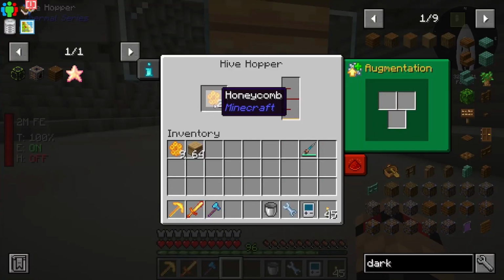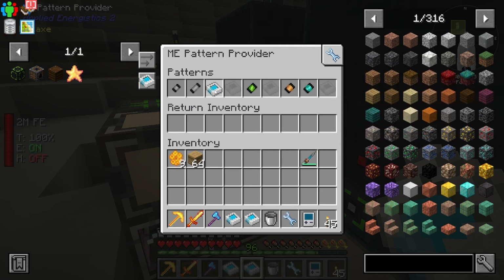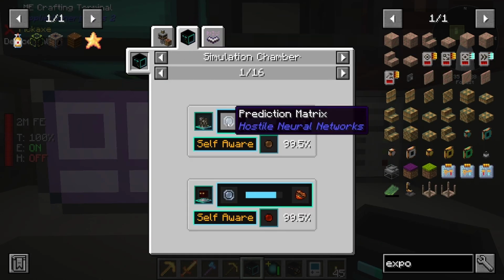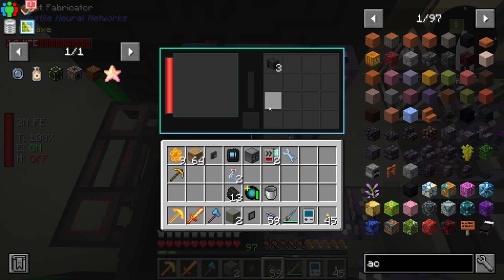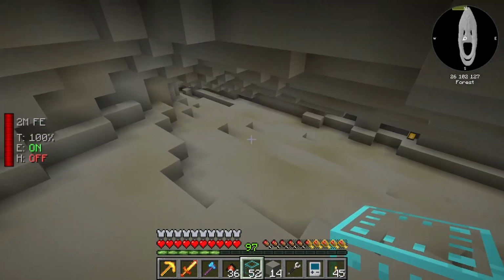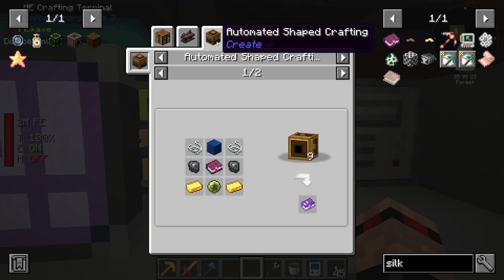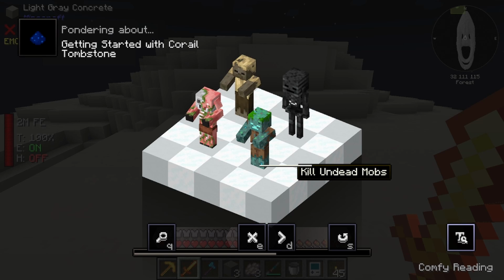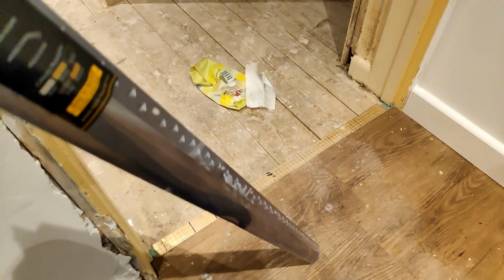ATM 7 To The Skys - Episode 17 - Netherstar automation & Nitro Reactors